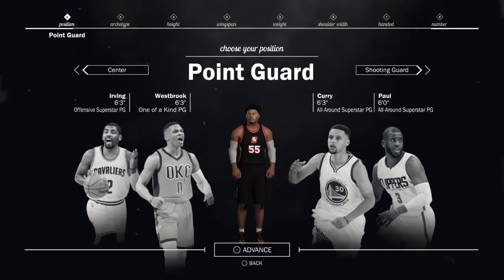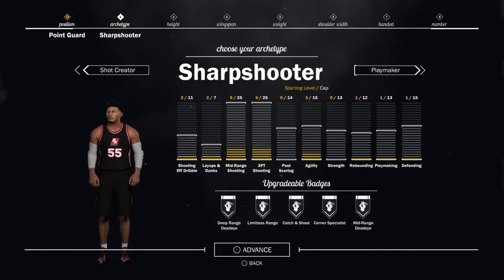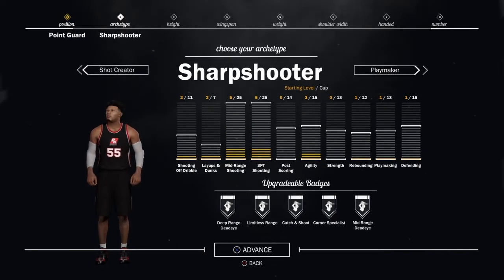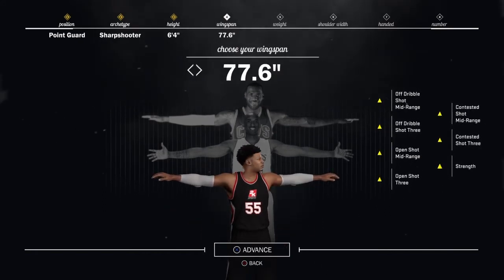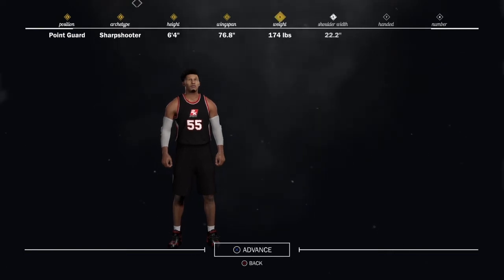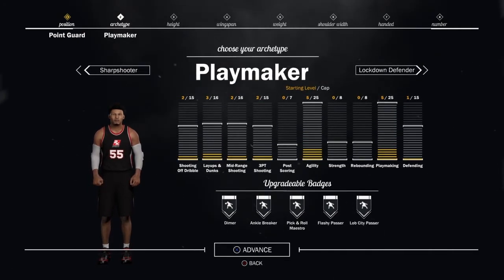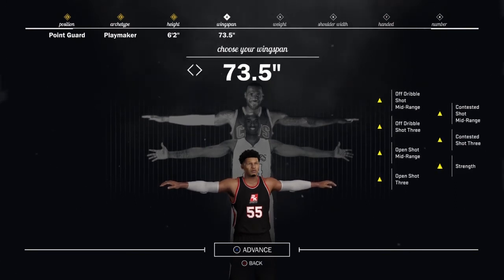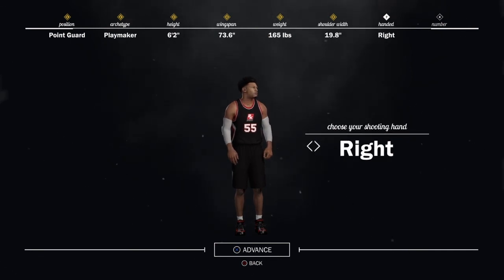NBA 2K17 BEST POINT GUARD BUILD !!! (2 Different Archetypes)